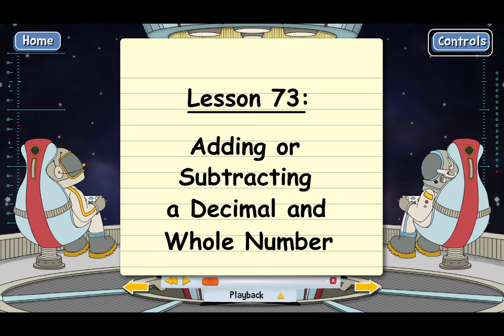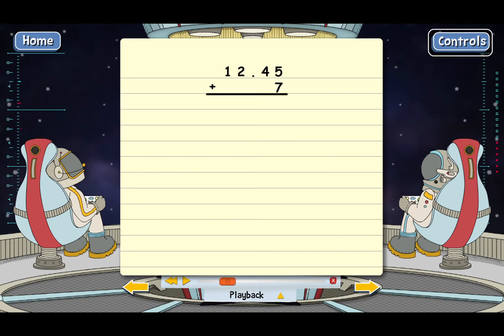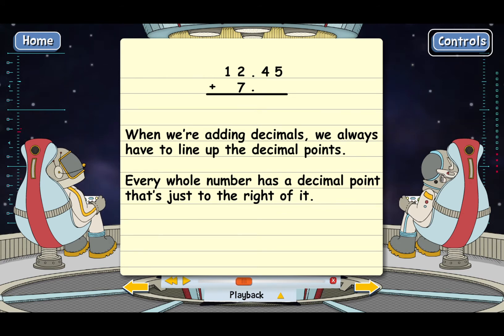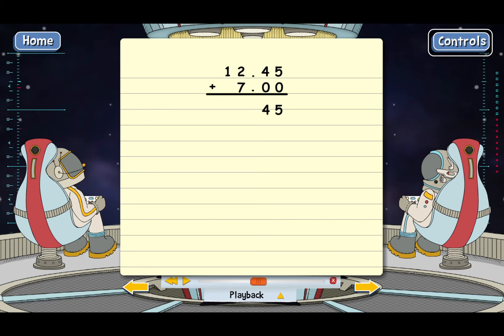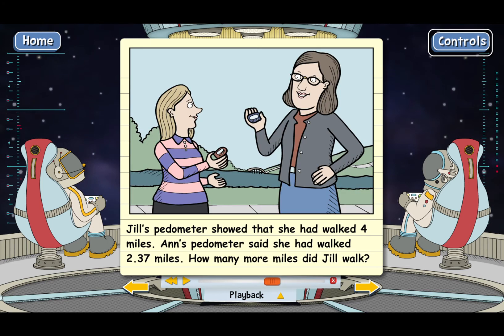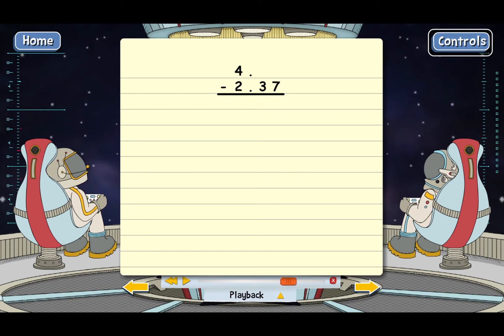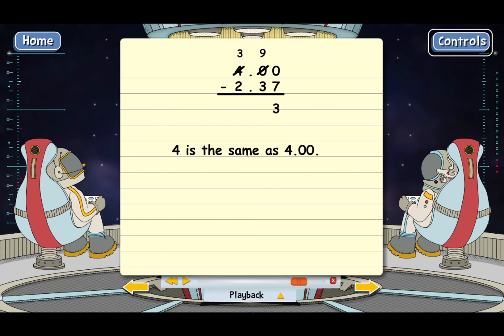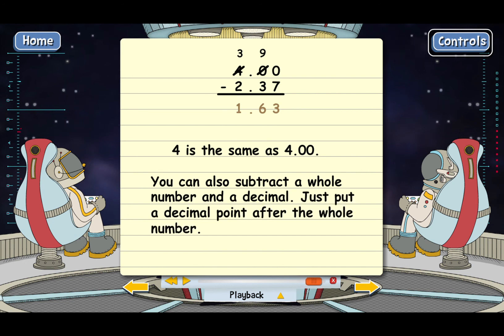How To Add Or Subtract A Decimal And A Whole Number (Math 6 Lecture)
Lecture for Teaching Textbooks Math 6, Lesson 73. Shows how to add a decimal number to a whole number and how to subtract a decimal number from a whole number. Shows how to fill in the spaces with zeros in order to use the traditional algorithms for addition or subtraction.